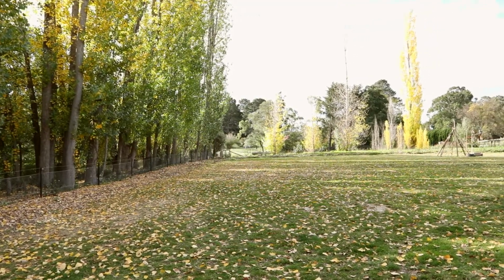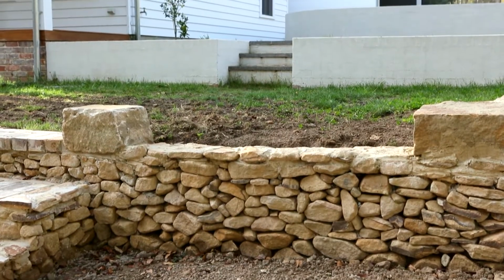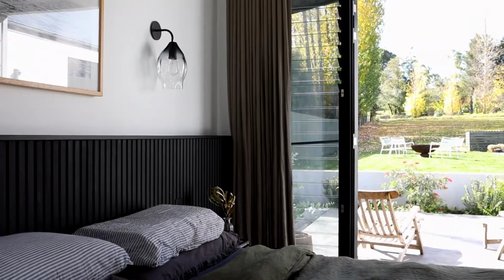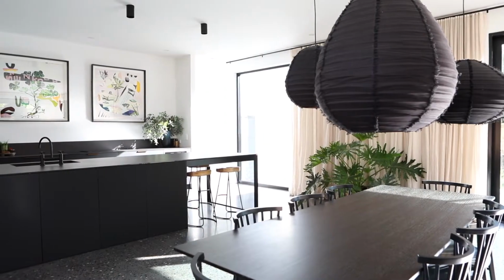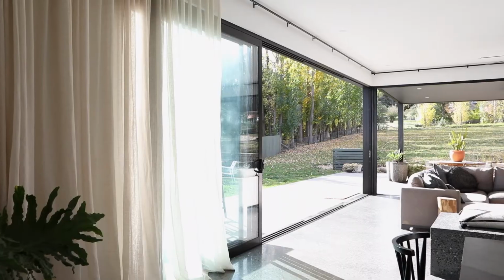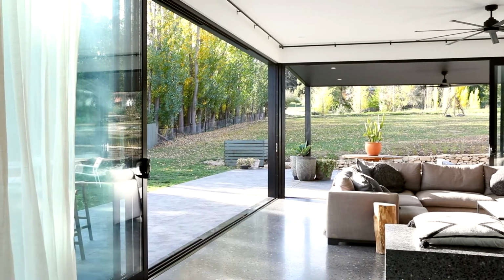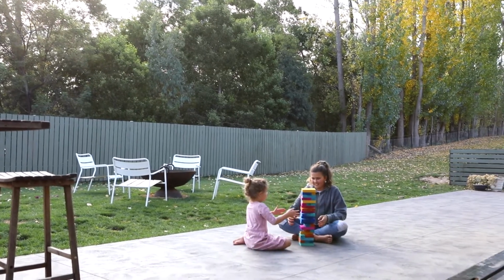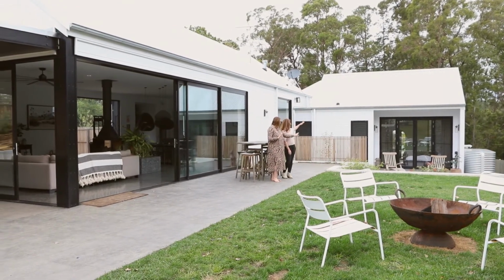Behind Number 16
Come on a walk-through of Number 16 and hear Jess Hunter, interior designer and Tina Tziallas, architect discussing their creative collaboration.